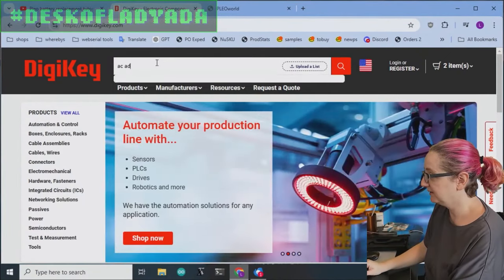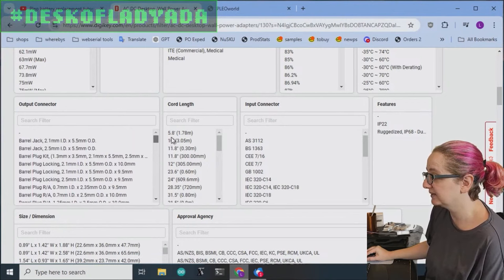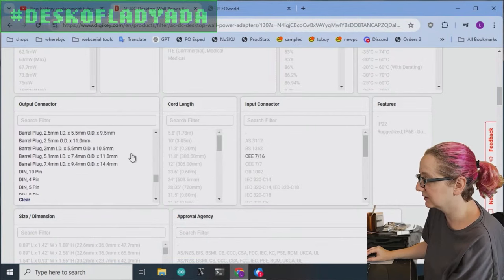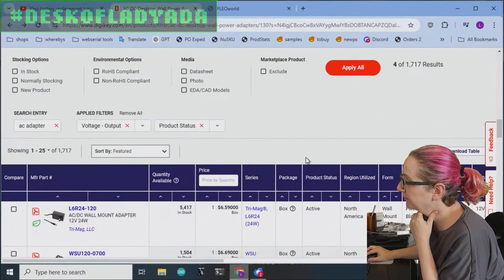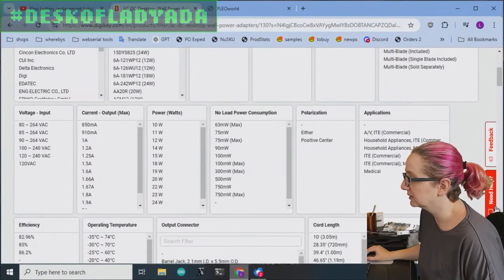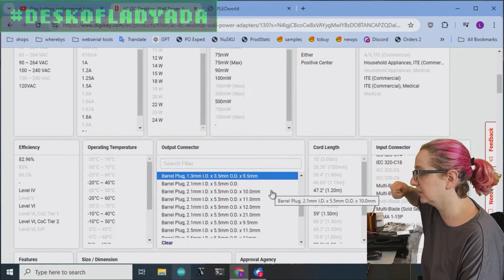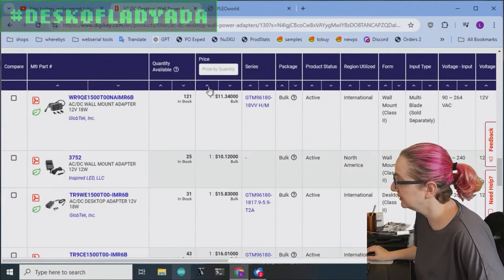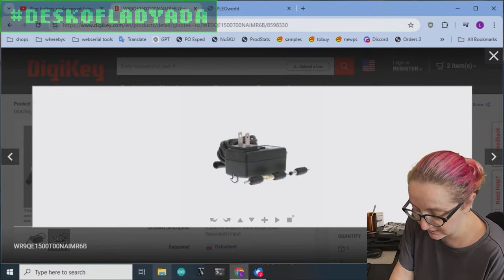The Great Search: 12V US AC/DC Adapter with 800mA out and 3.5mm OD Plug for PLEO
During our company move, we found an old PLEO dinosaur robot, and we will try fixing it to give our kiddo time to play with it. The batteries are dead, so last week, we used the Great Search to find new NiMH battery packs to reconstruct the pack.

Now that we have the pack working, we are charging it up. The only problem is the plug is for the UK, and we do have an adapter to get us going, but we thought it would be good to show how to find a special power adapter that is not just 5.5mm/2.1mm for specific voltage and current capabilities.